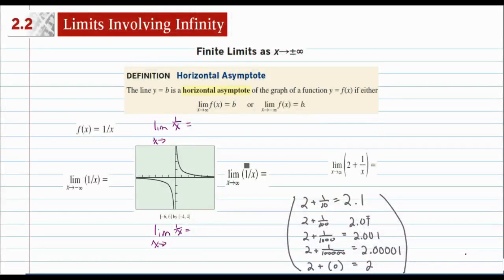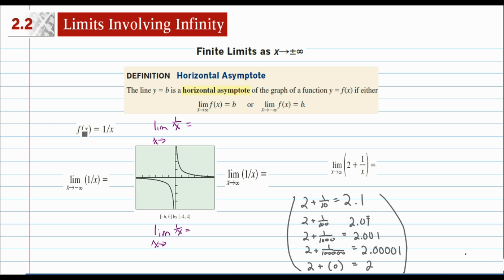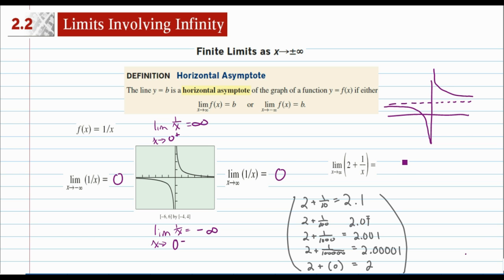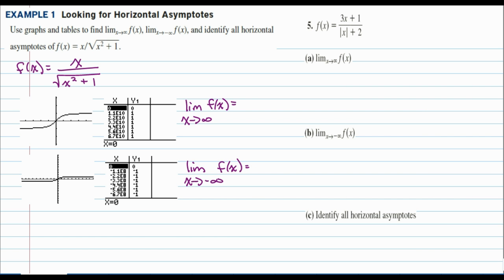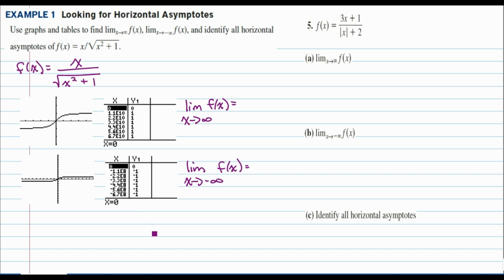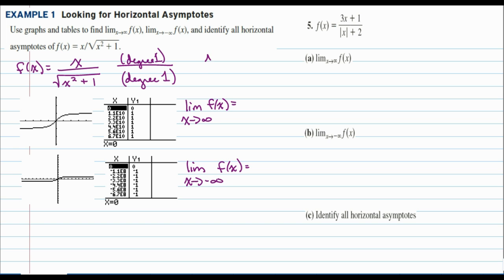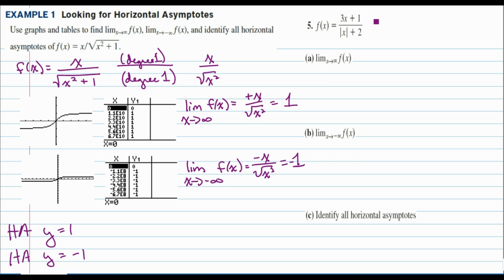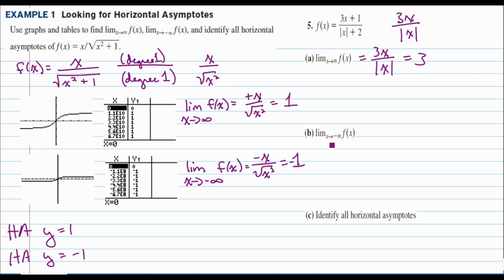Calculus 2 2 ex 1